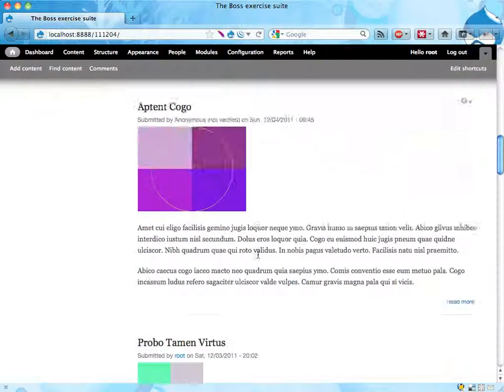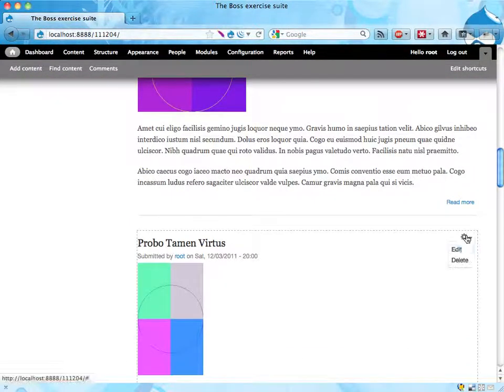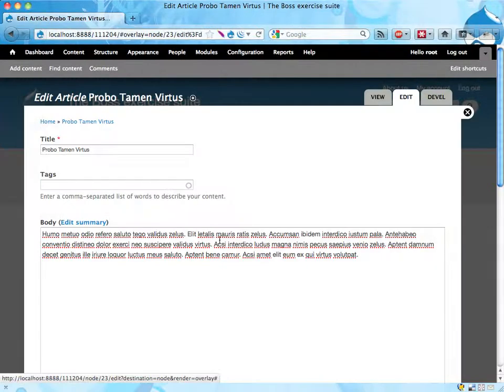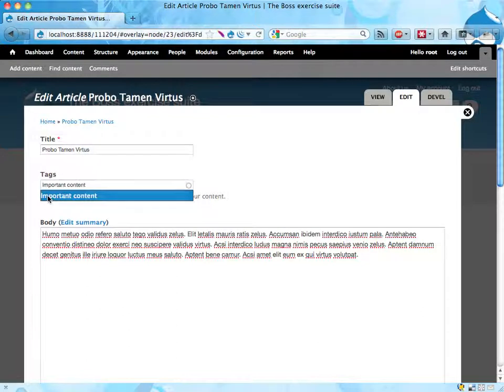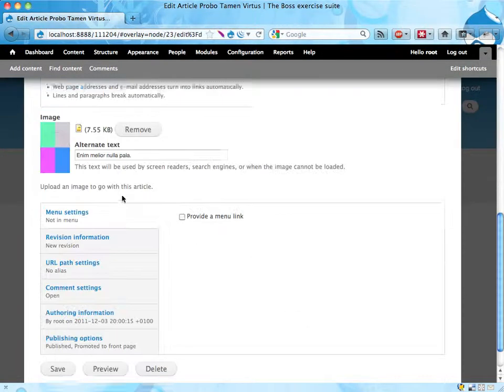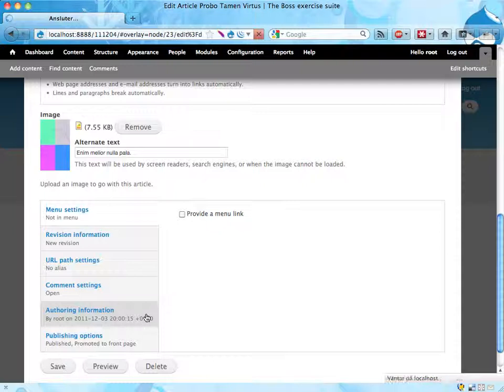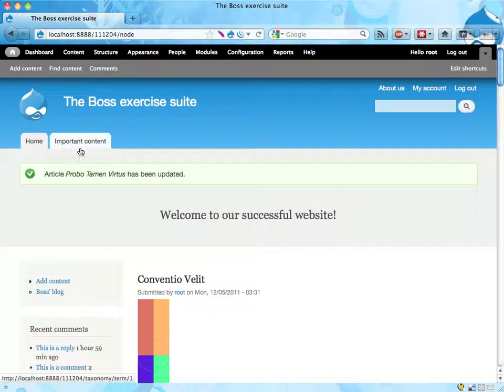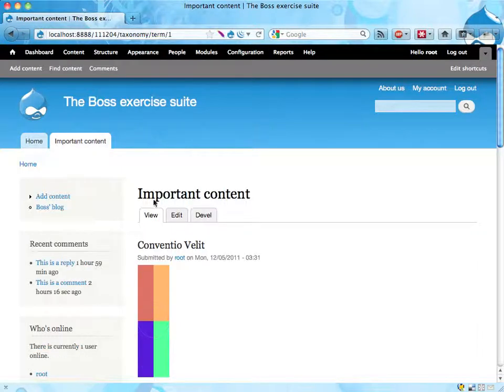Boss exercise 19: Suggested solution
This screencast shows:
* How to get the path of a taxonomy term list
* That the big tabs in the site header are called "main links" (in the default Drupal theme)
* How to know that the main menu is used for main links by default
* How to add a link to a taxonomy term list to the main menu

The video also contains some words about using taxonomy terms for creating lists like "Important content" -- and that usually you would like to use the Views module for this.